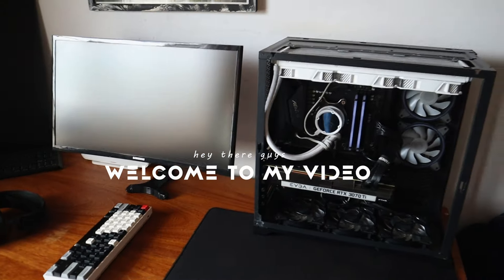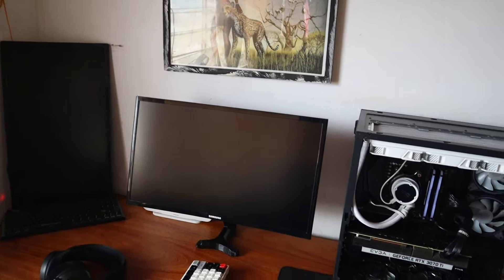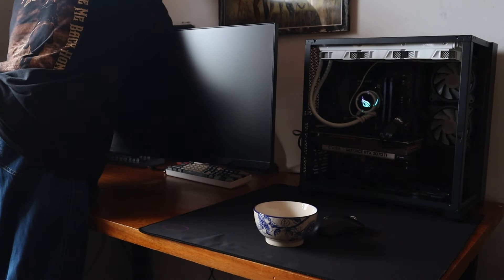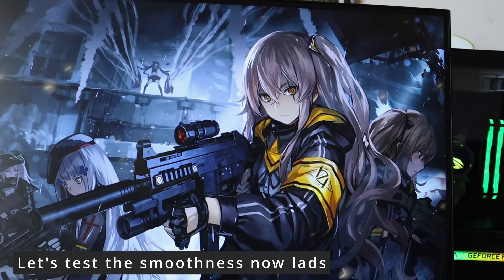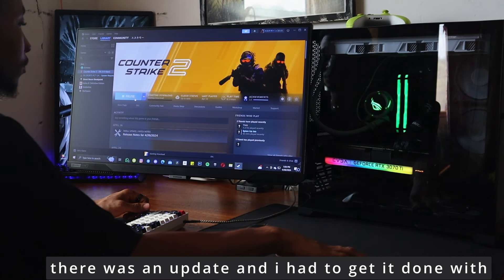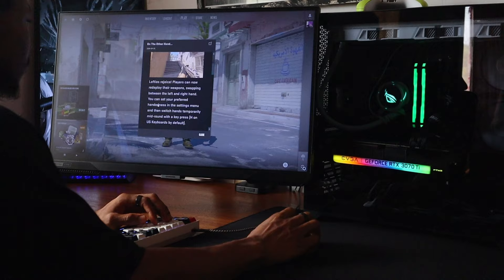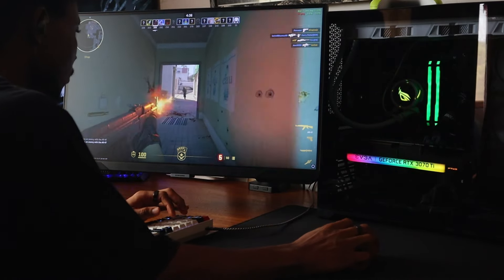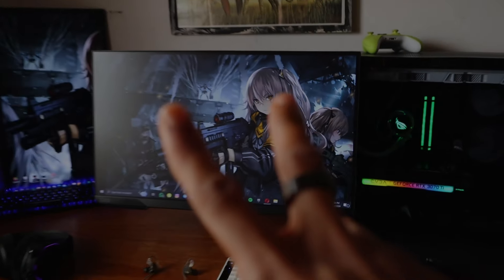Upgrading an Advanced Cost-Benefit Setup /144hz - 240hz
So i got a big upgrade to my setup, i had to upgrade my monitor from 144hz to 240hz , and the new monitor is the Samsung Odyssey g4OB , 27inch ,1080p, 240hz gaming monitor